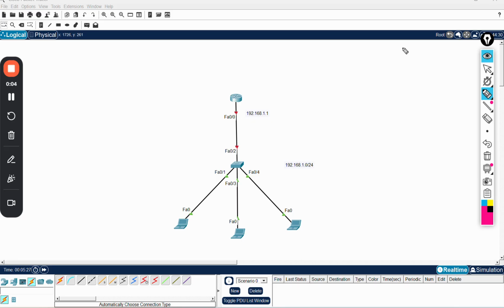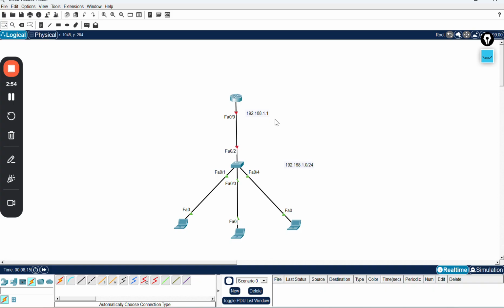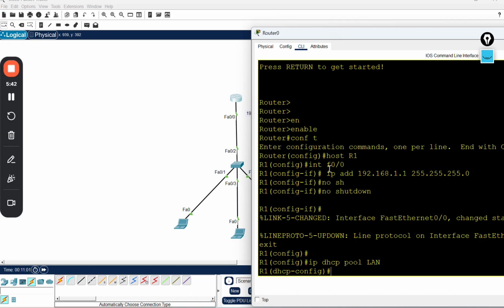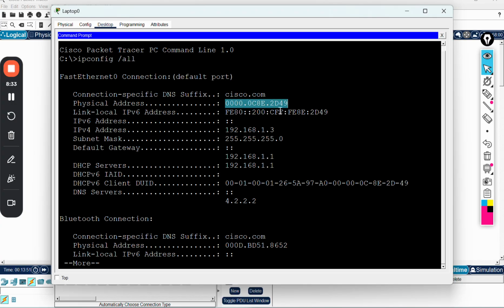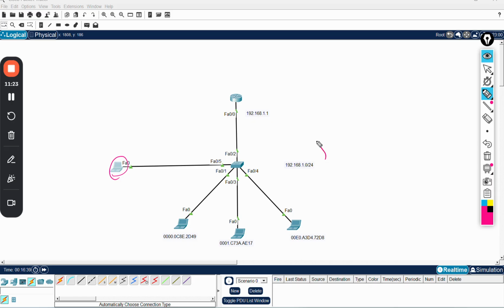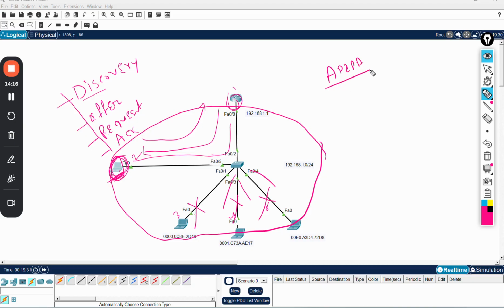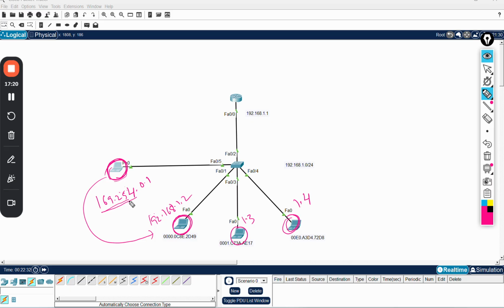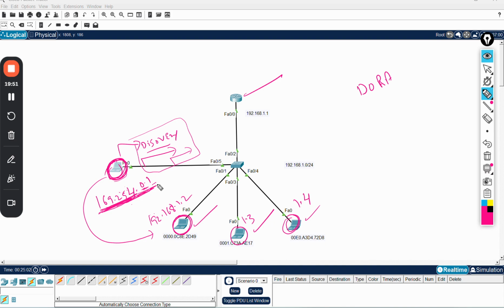DHCP Explained | DORA Process | APIPA | Cisco CCNA 200-301 | NG Cloud Networks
In this video, you will learn:

✅ DHCP DORA Process
✅ DHCP Message Types
✅ DHCP Packet Flow
✅ APIPA Explained
✅ DHCP Interview Questions
✅ CCNA 200-301 Concepts

This video is part of the Cisco CCNA 200-301 Complete Course.